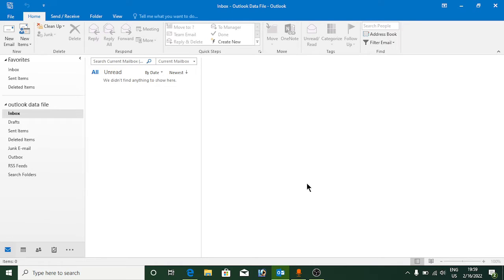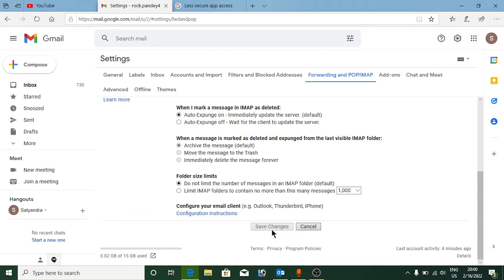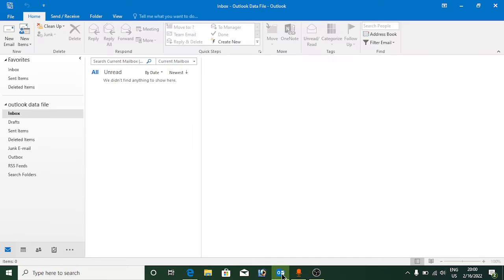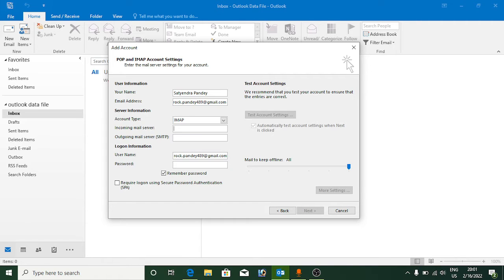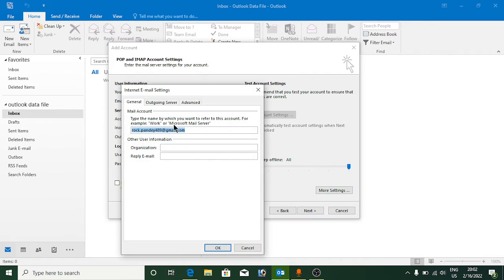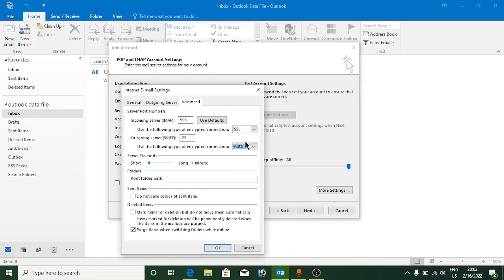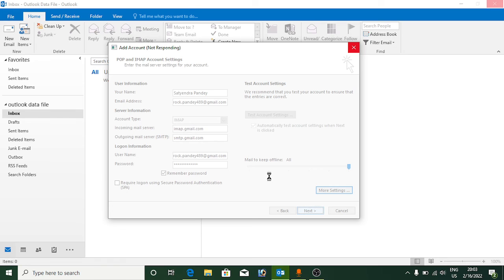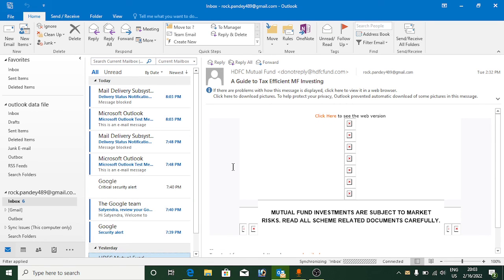How To Setup Gmail in Microsoft Outlook (2022)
outlook Microsoftoutlook setup Learn how to setup Microsoft Outlook with Gmail email. You will be able to send/receive gmail emails from Outlook.